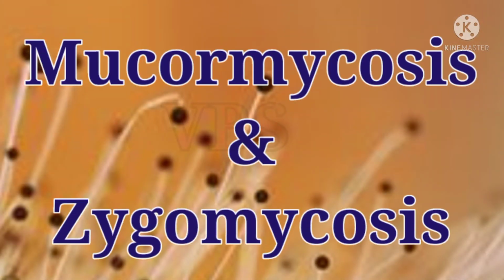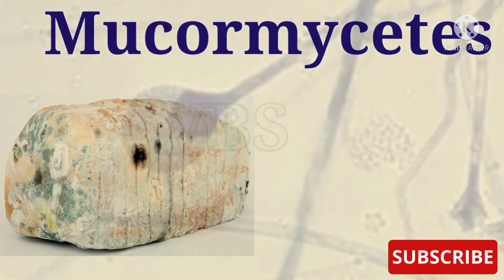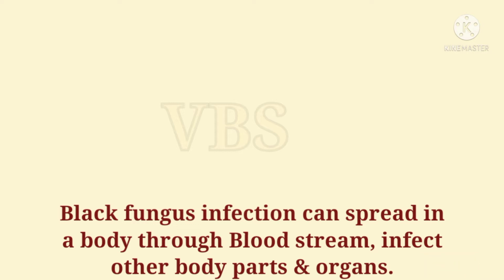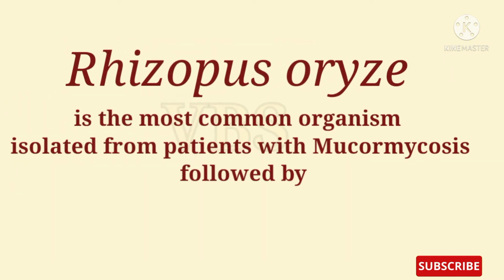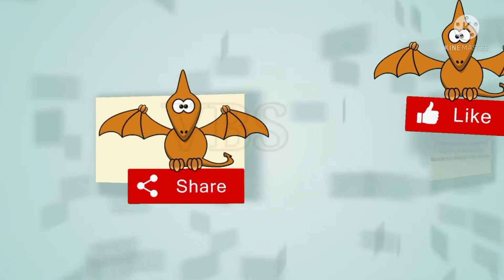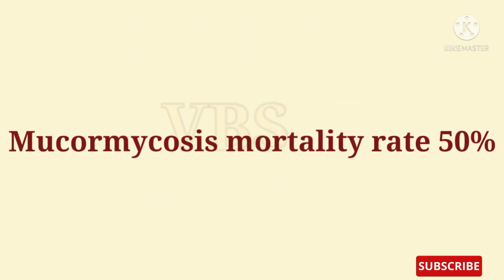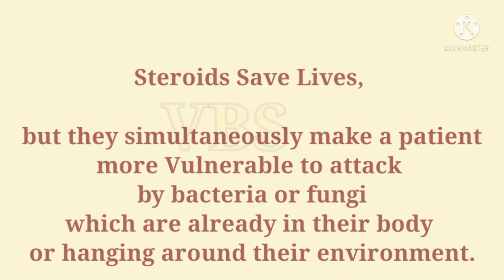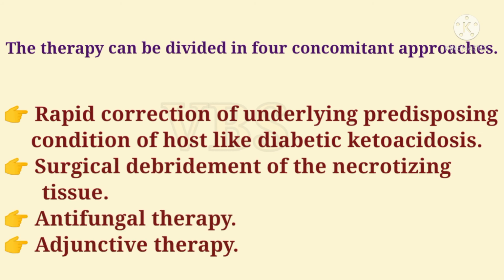Black Fungus Infection (Mucormycosis): Symptoms, Treatment & Prevention Guide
📌Unveiling the Deadly Black Fungus (Mucormycosis): Causes, Symptoms, Treatments and Prevention ✨@EnteMicrobialWorld ✨

🚨 Are You Aware of the Silent Killer?
This video dives deep into the alarming world of Black Fungus Infection, scientifically known as Mucormycosis, caused by the deadly Mucormycetes fungi from the order Mucorales.

 👉 What You’ll Learn in This Video:

❓ What is Black Fungus Infection, and why is it life-threatening?

❓ What are Mucormycosis and Zygomycosis?

❓ Why is Mucormycosis called a rare opportunistic fungal infection?

❓ How Mucormycetes infect humans and where they are found?

❓ Why Mucormycosis is known as Black Fungus Infection ?

❓ Is Black Fungus contagious?

❓ Why COVID-19 patients are more vulnerable to Black Fungus infections?

❓ The role of steroids in triggering Black Fungus infections.

❓ Major risk factors, symptoms, and treatment options for Mucormycosis.

❓ Preventive measures to stay safe from this deadly infection.

Black Fungus infections are often triggered by weakened immunity and exposure to fungal spores in everyday environments like decaying vegetation, soil, and damp areas.

💡 Don’t Miss Out:
Gain vital knowledge on how to protect yourself and loved ones from this deadly condition, especially if you're in a high-risk group.

This video is an essential resource for anyone looking to understand Black Fungus Infection—a potentially deadly condition that has surged during the COVID-19 pandemic. Whether you're a healthcare professional, a student, or just curious, this is your ultimate guide to Mucormycosis@EnteMicrobialWorld

Credits
Journal of Dermatology Research and Therapy

Explosive Cutaneous Mucormycosis Requiring Limb Amputation: Case Report and Literature Review

Vikas Patel1*, Stephen Squires¹, Tarek Shaath², Daniel R Hinthorn³, Garth R Fraga4 and Rebecca Horvat